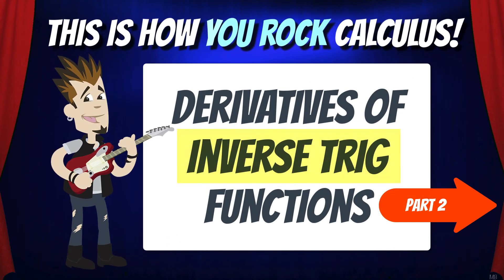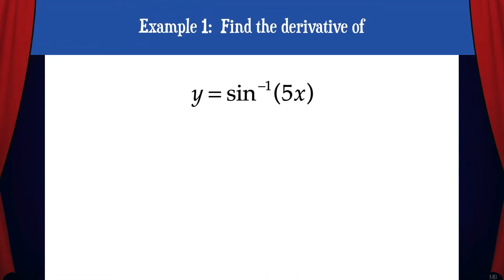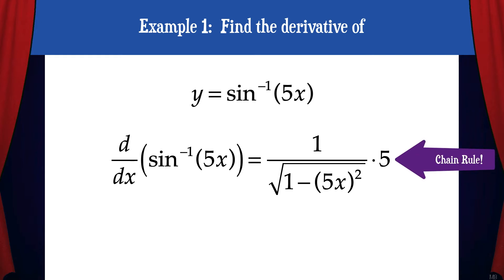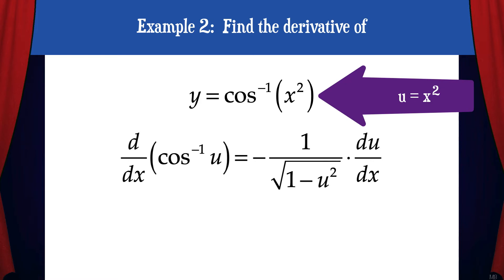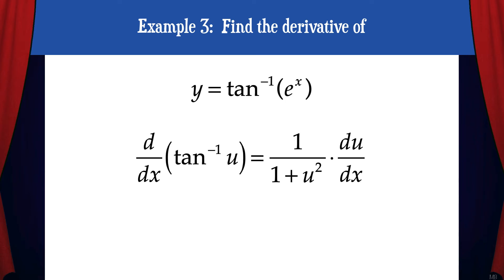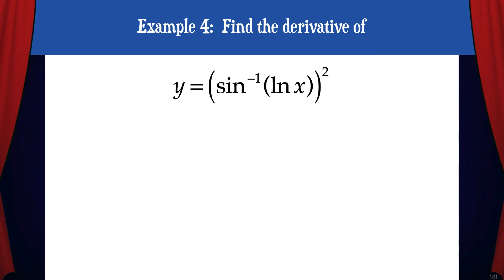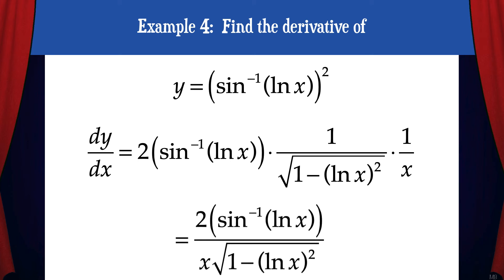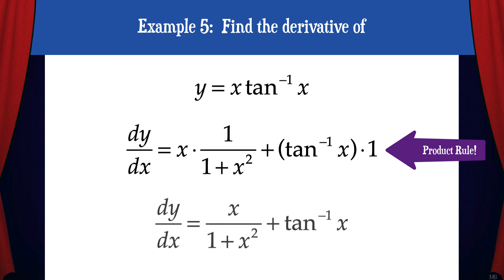Derivatives of Inverse Trig Functions Part 2 | This is how You Rock Calculus!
A calculus lesson where we walk through several example problems that involve derivatives of inverse trig functions!